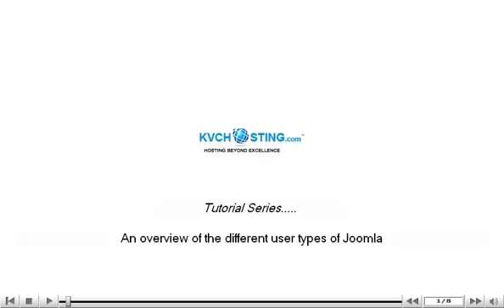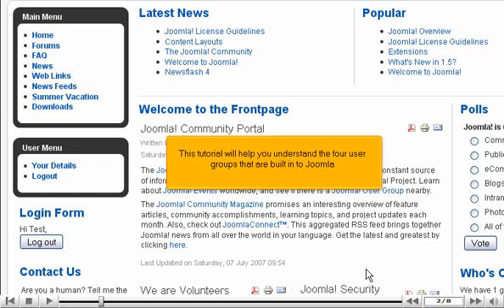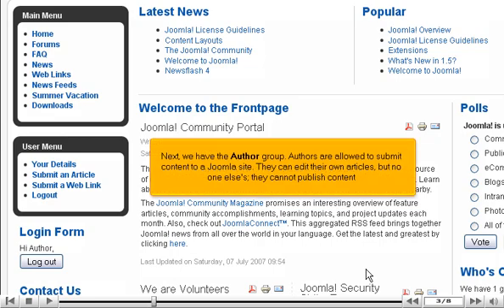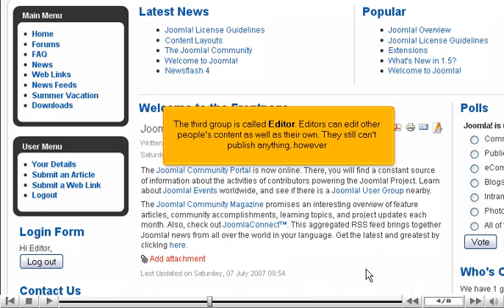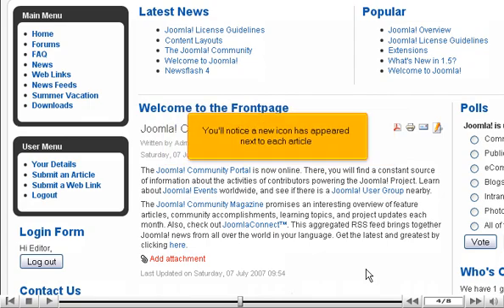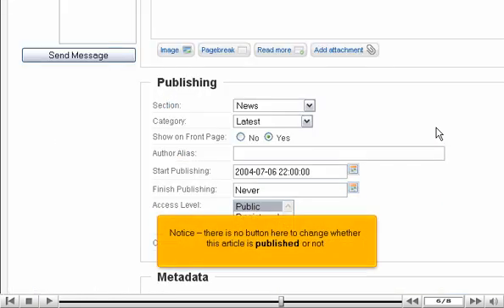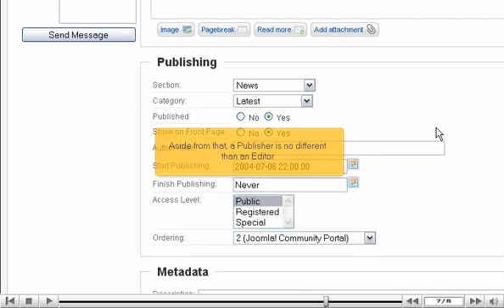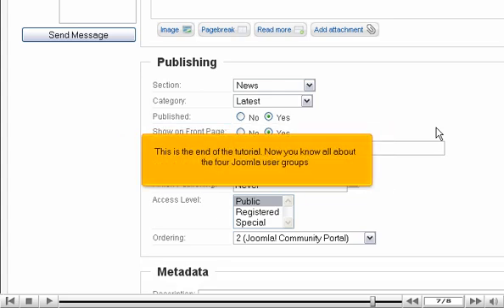An overview of the different user types of Joomla - Joomla Tutorials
An overview of the different user types of Joomla

• A Joomla site is just an empty shell without an active user base.
• There are four groups built in Joomla.
• The first user group is Registered group. This group does not have any kind of access to write, edit or publish articles on Joomla site.
• Next, there is Author group. Authors are allowed to submit content to Joomla site. They can edit their own articles, but no one else's; they can't publish content.
• The third group is called Editor. Editors can edit other people's content, as well as their own. They can't publish anything. There is an edit button on the top of every article.
• The final user group is publisher. The option will be appeared for publishing the article. Publisher is similar to editor, but having the additive feature of publishing articles. Every published article is made visible to everyone.